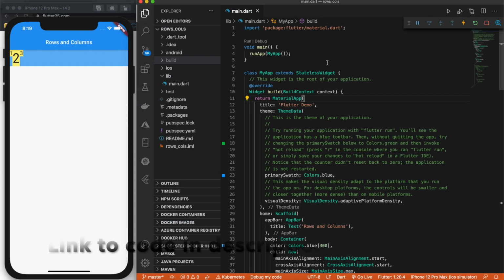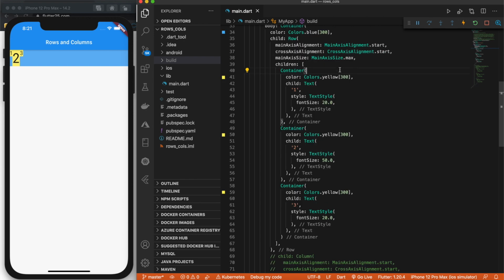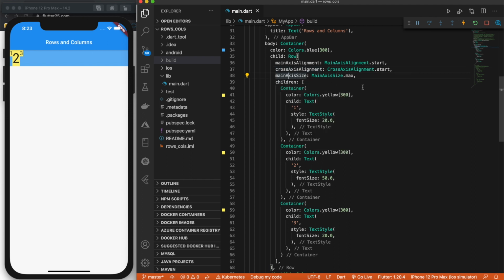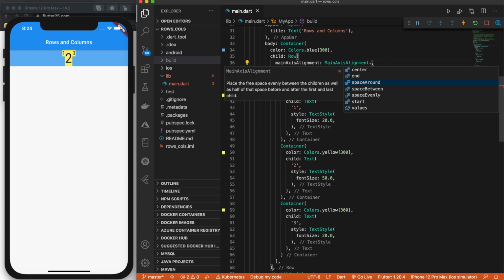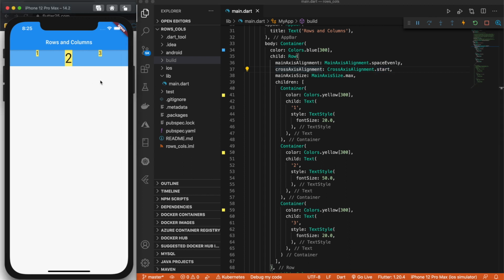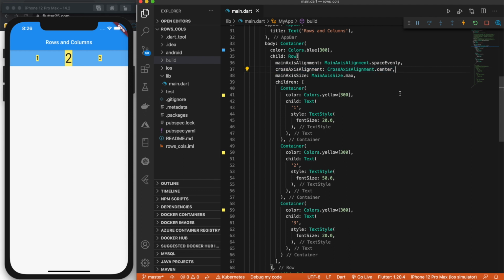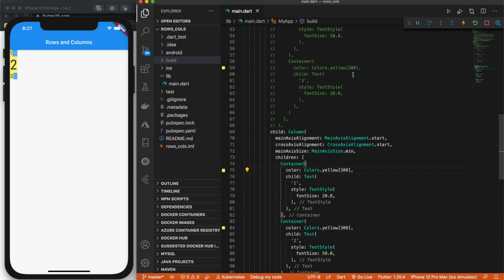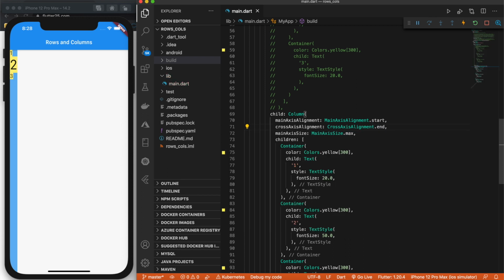Flutter Rows And Columns In 7 Minutes - 25 Days Of Flutter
Rows and Columns are the 2 widgets that make up every layout in Flutter. Learn how to use them in this quick tutorial!